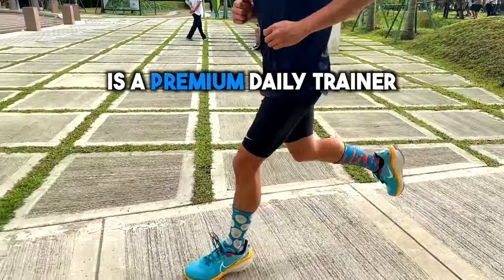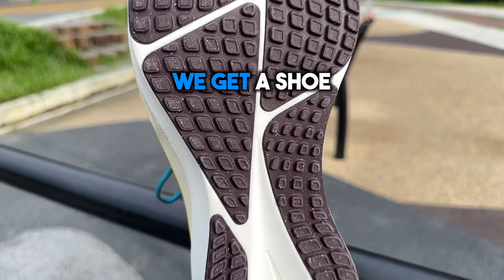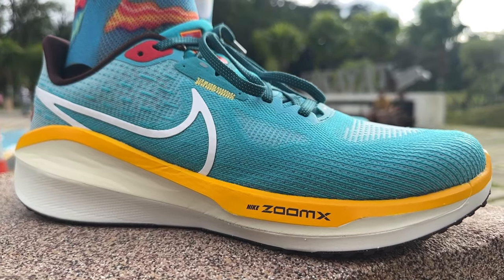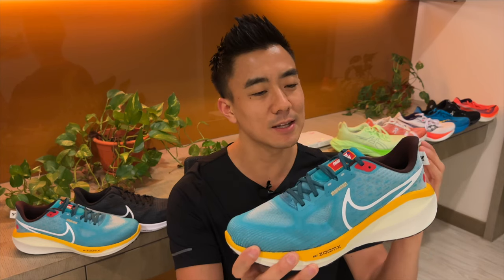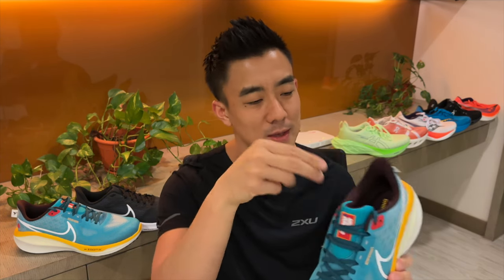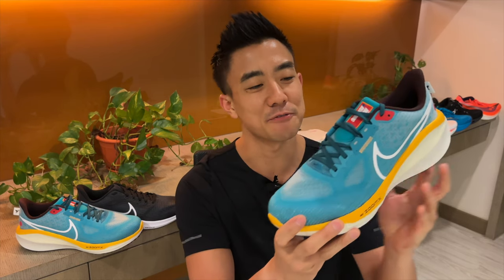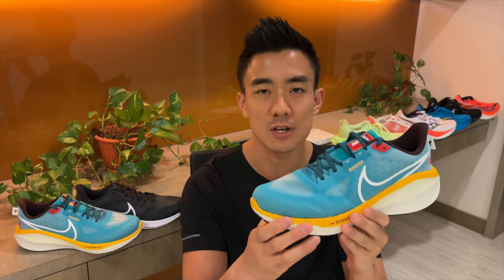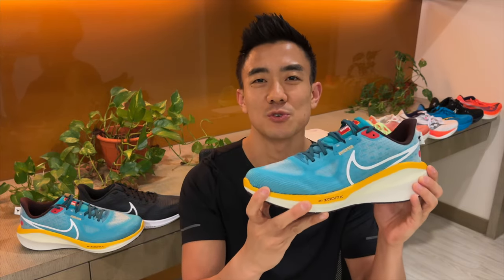Nike Vomero 17 Review - The Vomero we've been waiting for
The Nike Vomero 17 is a good, premium trainer that delivers a cushioned, stable ride. It has a balanced ride suitable for most types of runs. While it isn't as exciting as some of the other premium trainers, it excels in outsole durability. Version 17 is an improvement over version 16. It has a plusher, more energetic ride with smoother transitions due to the removal of the outdated Zoom airbag.

Timestamps:
00:00 - What is the Vomero 17?
00:51 - Goodbye Zoom Air
01:27 - How does it run ?
02:00 - Comfort and fit
02:36 - Conclusions